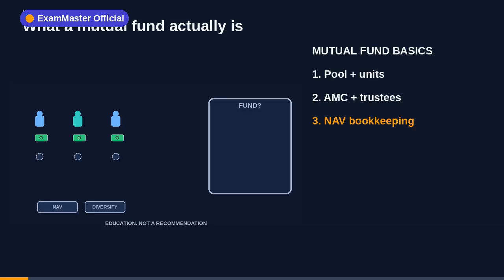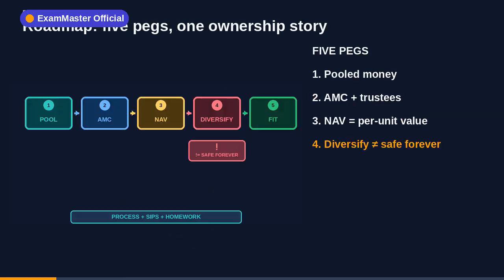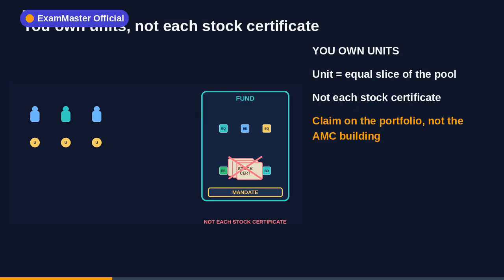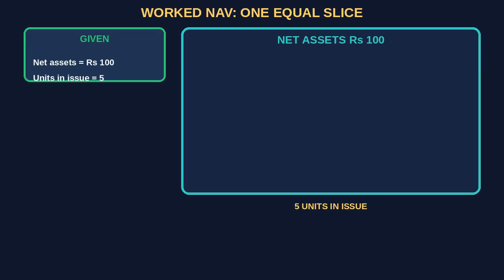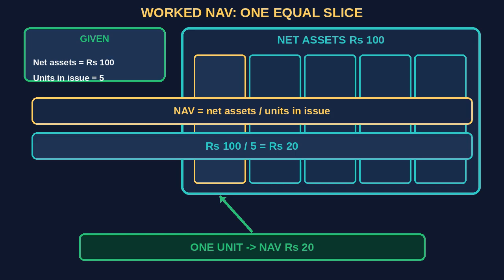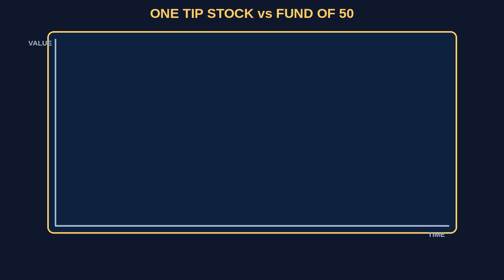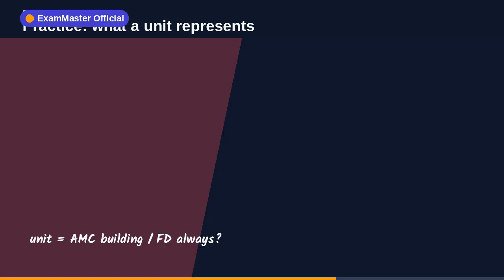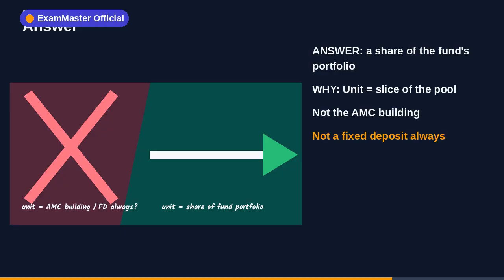What Is a Mutual Fund? Pool, Units and NAV Explained for Beginners | Mutual Funds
What a mutual fund is, in plain language: money is pooled, you own units, and NAV is the price of one unit - plus why retail investors use funds at all.

Mutual fund basics for retail investors in India: how money pools into a mandated portfolio, what units mean, how an AMC and trustees fit the SEBI mutual-fund framework, how NAV bookkeeping works with a simple ₹100 ÷ 5 units example, and why diversification is not the same as zero risk. Investor education only — not a recommendation to buy or sell any fund.

Chapters:
0:00 Intro
0:36 Roadmap / Big Idea
1:04 Pooled Money
1:46 Who Runs the Scheme
2:14 NAV Idea
2:39 Worked Example
3:59 Diversification
4:45 Retail Fit
5:06 Practice
6:11 Recap and Next Step